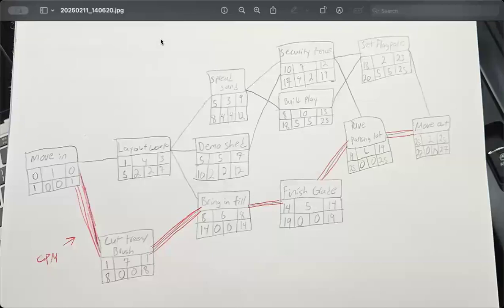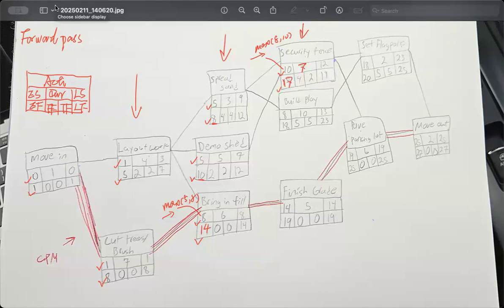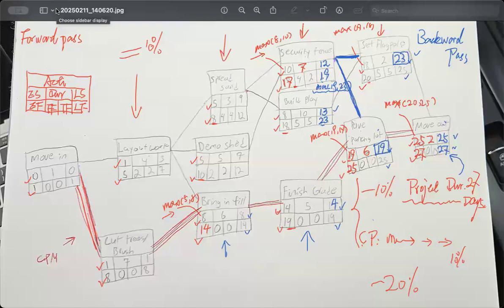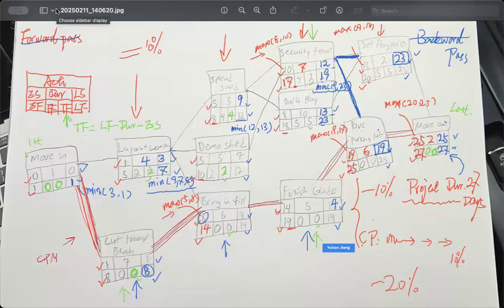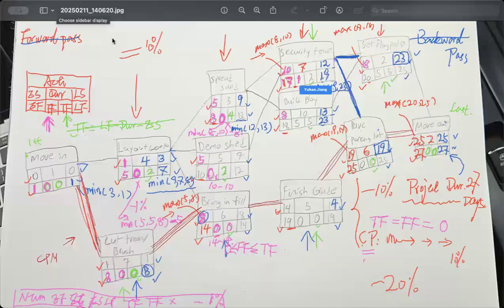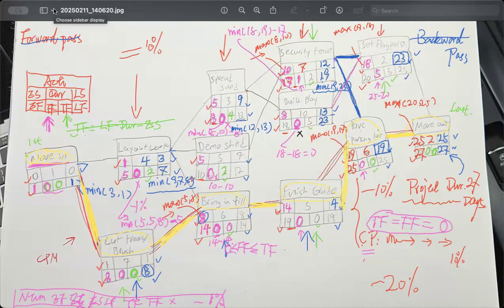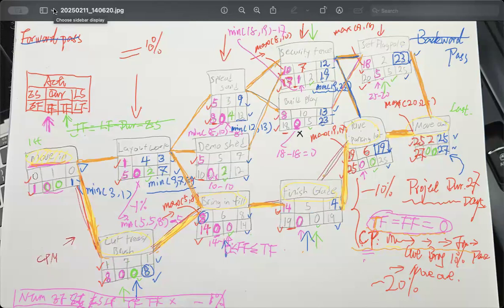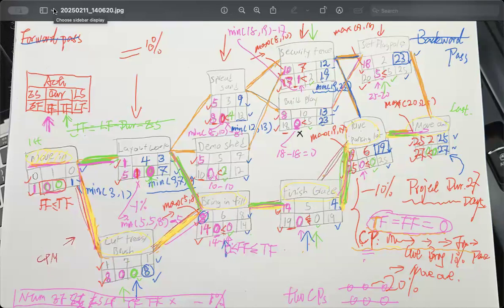CM 394 CPM 1st Quiz Go Through